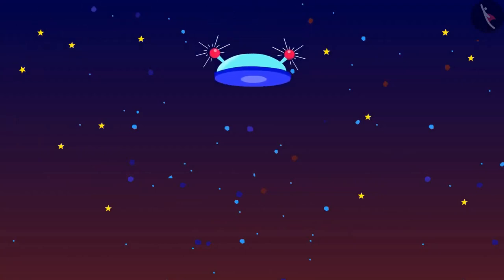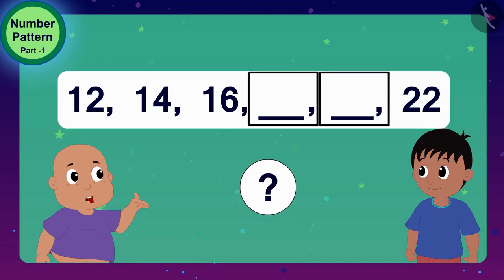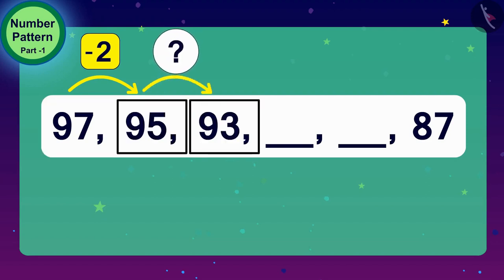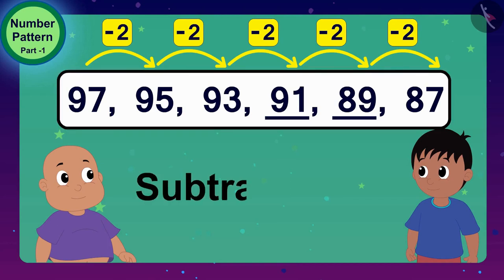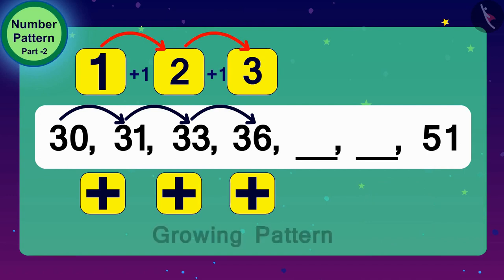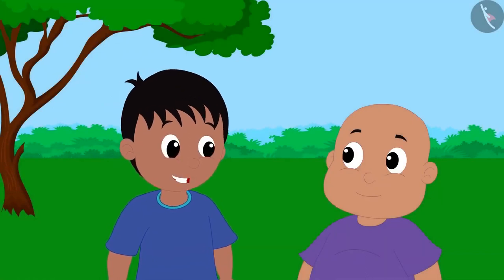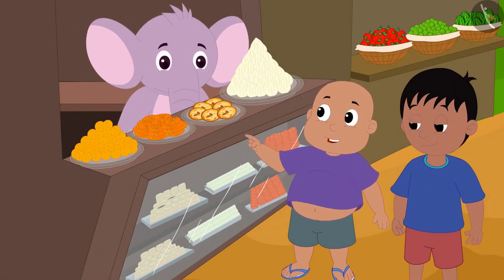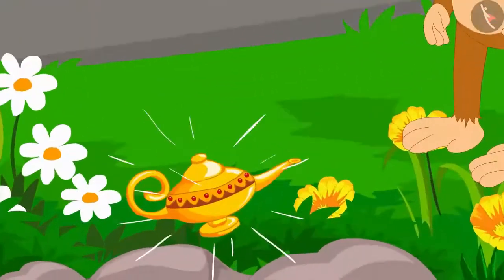Class 3 Maths Chapter 10 "Play with Patterns" (full chapter) cbse ncert english medium